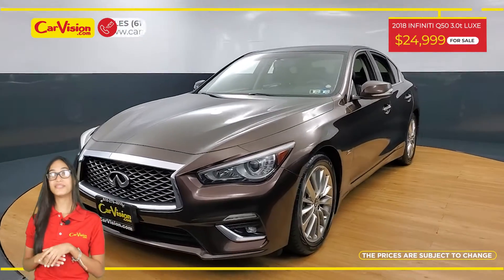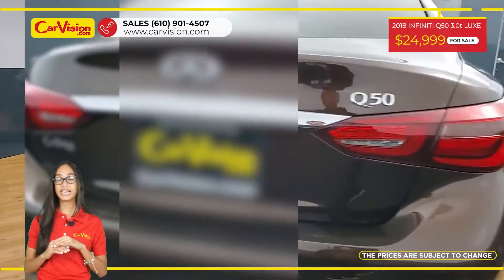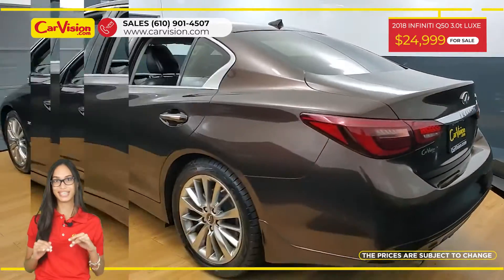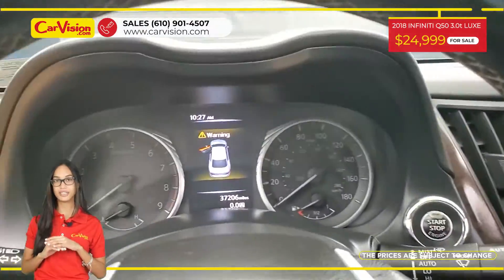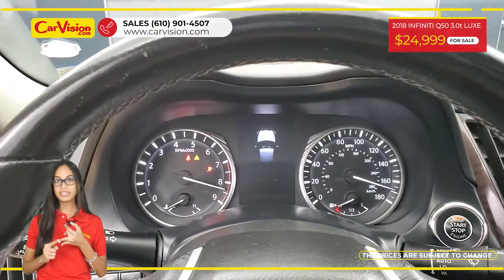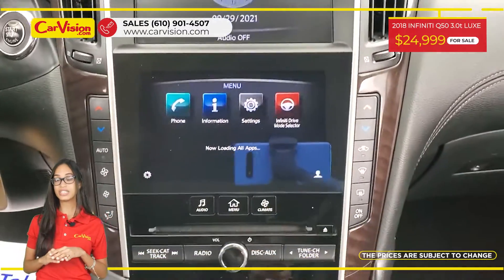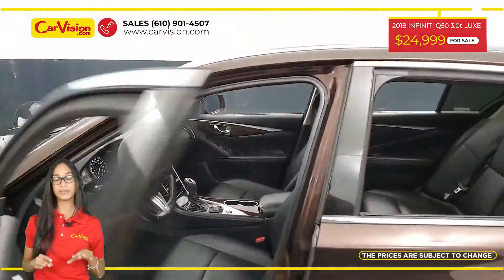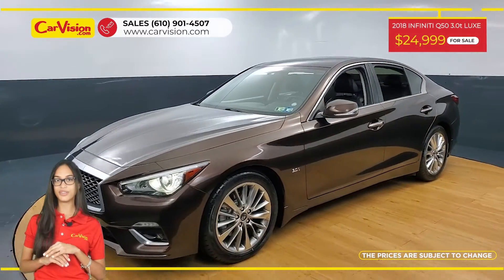2018 INFINITI Q50 3.0t LUXE MEDIA SCREEN SUNROOF BACK-UP CAMERA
STOCK: 350389BB